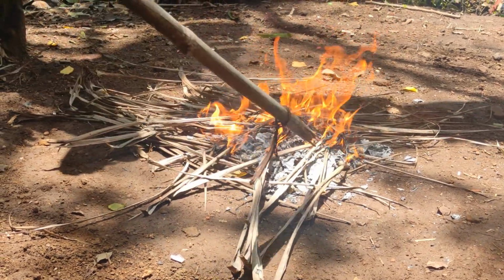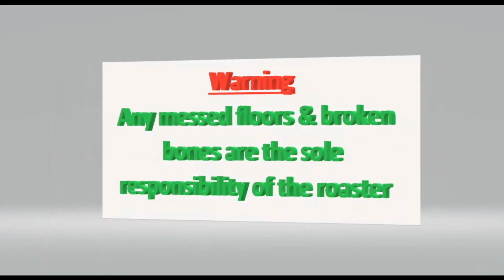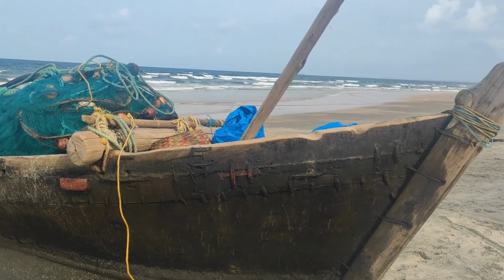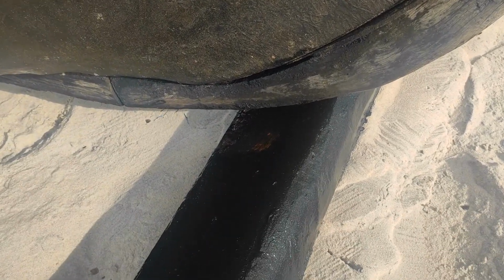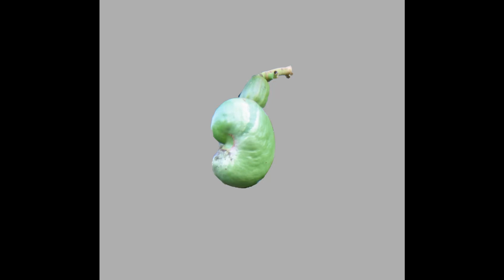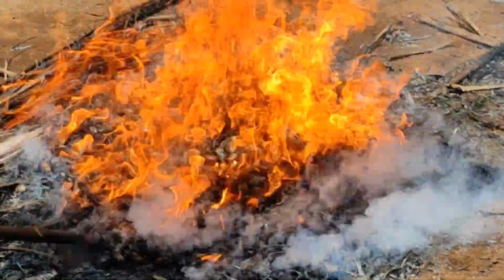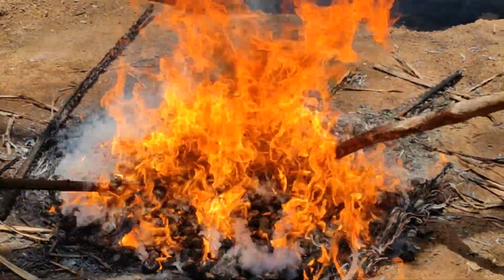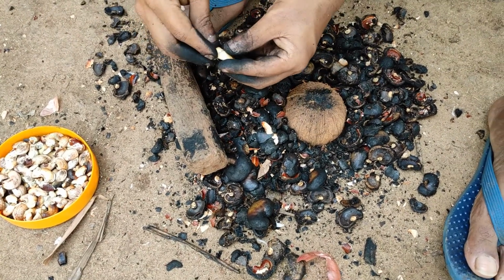How they roast cashew nuts! Village fun! Revive old memories!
After the last video about the cashewapples, it is now the turn of the cashew nuts. Let's see what happens to the cashew nuts in the villages. Village life is different. It is to do with simple pleasures in life. Freshness all around you. Greenery all around you.
Revive lovely old memories of childhood which are difficult to find today easily.

A special thanks to my friend, avid angler Aniket Chari for the pan roasted cashewnuts footage.